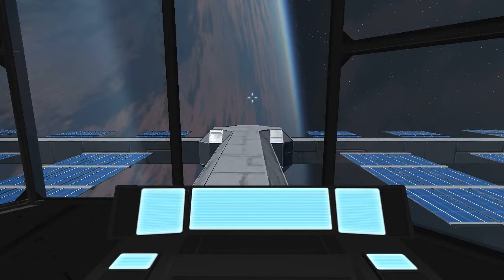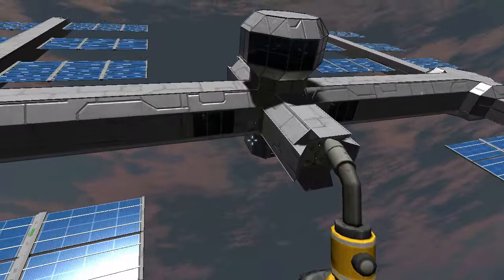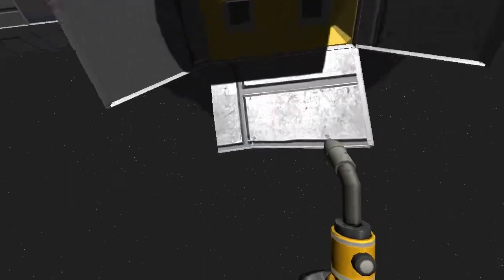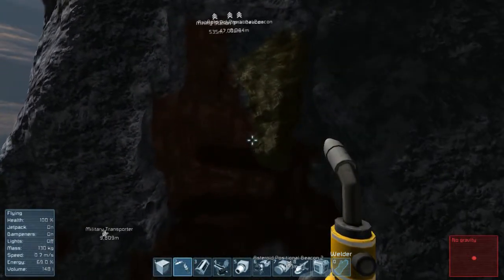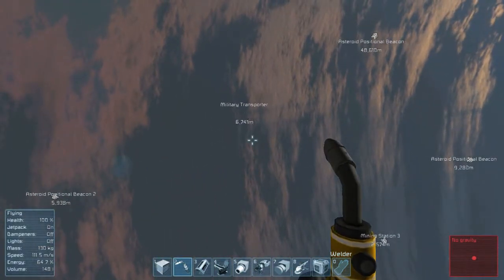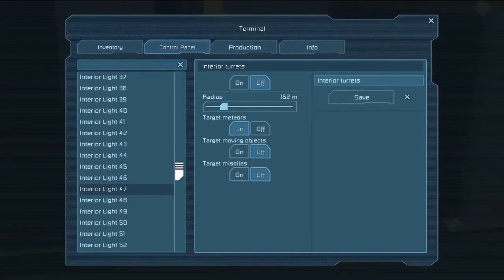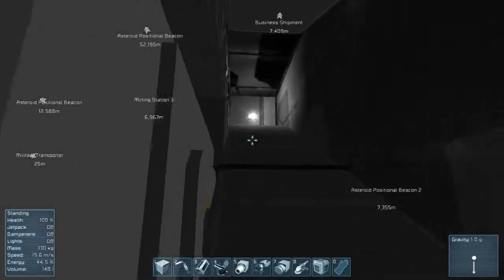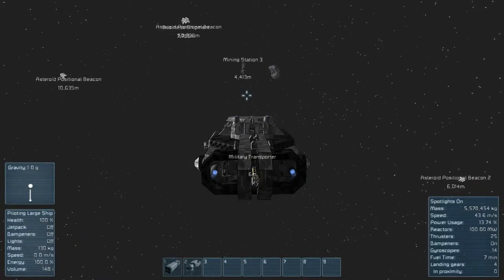Space Engineers - Season 1 - Episode 2 - Did I just do what I think I did?!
Brief tour of the remade world and a little surprise at the end. (Short Episode)